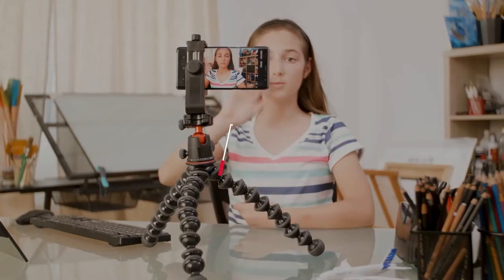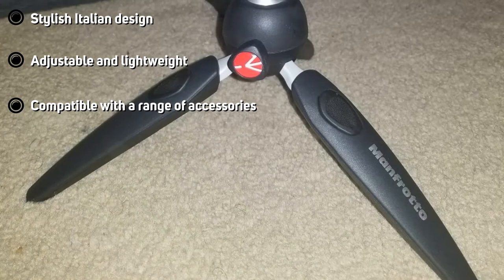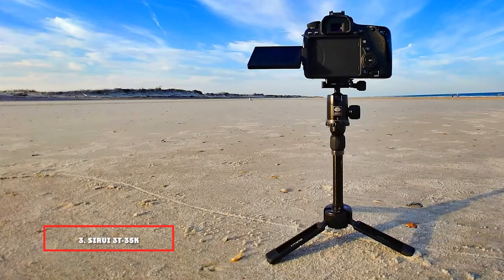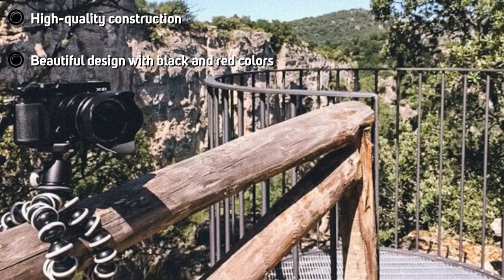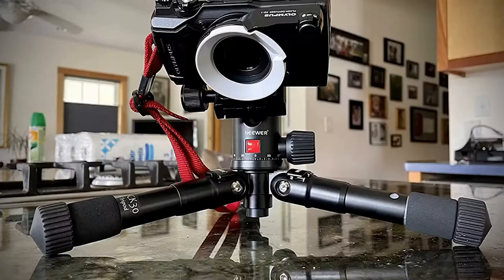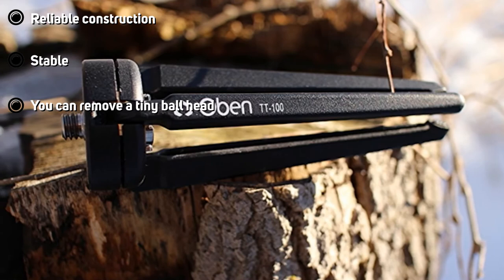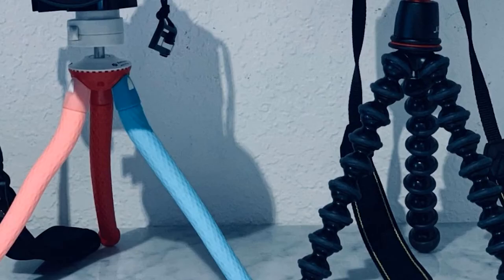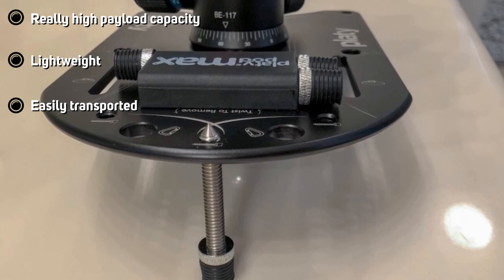Best Mini Tripods 2024 [Top 10 Picks Reviewed]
Links to the Best Mini Tripod we listed for Any Budget:

1 . Manfrotto PIXI Smart

2 . Pedco UltraPod II

3 . Sirui 3T-35K

4 . Joby Gorillapod 5k Kit

5 . Altura Mini Tripod

6 . Neewer Desktop Tripod

7 . Oben TT-100 Tripod

8 . Bestshoot Desktop Mini Tripod

9 . FotoPro UFO Rainbow

10 . Platypod Max

What are the Best Mini Tripod in 2024?

In today's video we reviewed the Top 10 best Mini Tripods on the market in 2024. We made this list based on our personal opinion and we ranked them in no particular order, after doing our research based on their prices, quality, durability, brand reputation and many more.

After watching this video you will know which are the best budget, top selling and top rated Mini Tripod on the market today.

If you choose from this list you can be sure that you buy one of the best Mini Tripods available today.